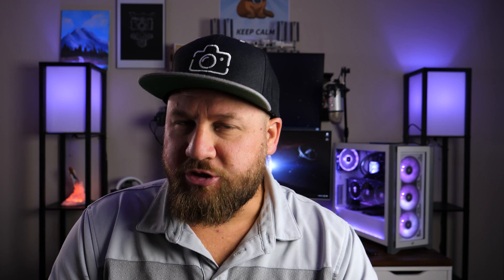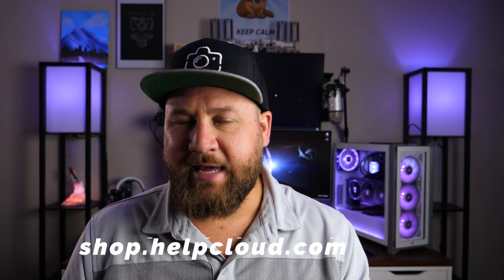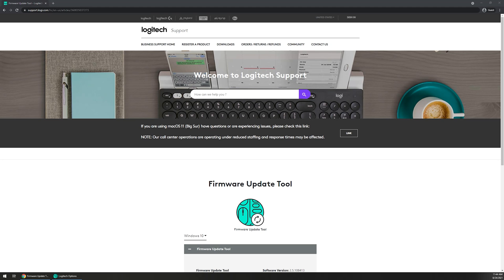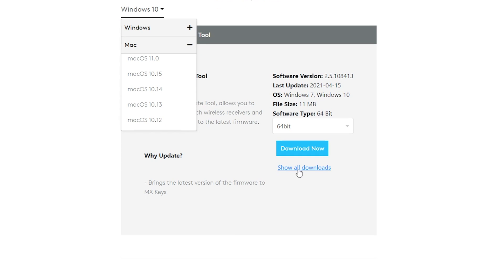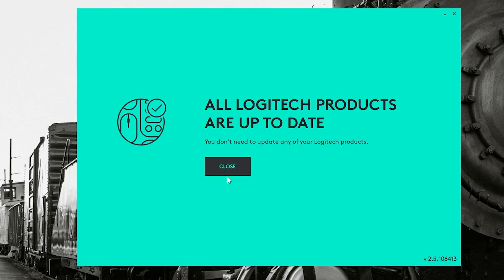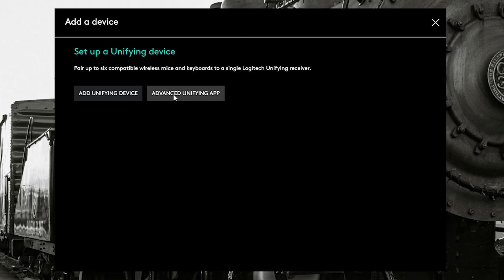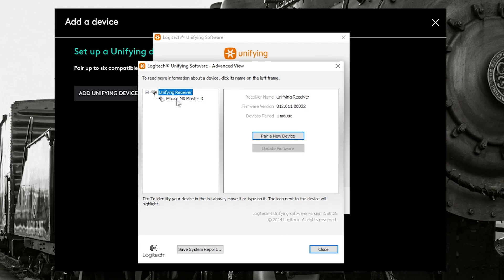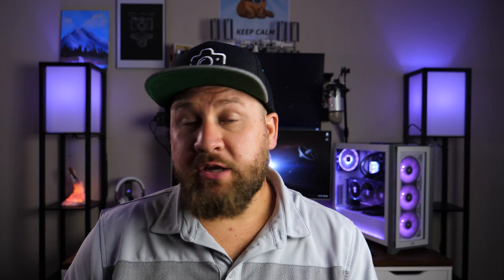Logitech MX Mouse & Keyboard Firmware Update Fixes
Logitech among other manufacturers periodically release firmware updates for their devices. In this video we cover 2 other ways you can use to update your Logitech MX devices if the Logitech Options software fails to update them correctly.
HelpCloud blog post 5 of the Most Common User Issues with Logitech Flow (and a Solution for Each One)